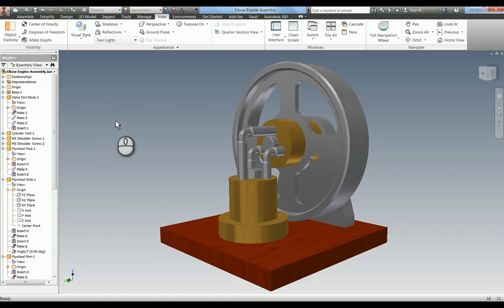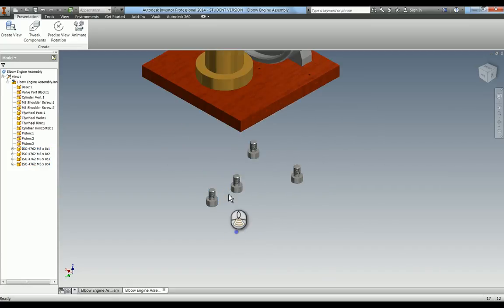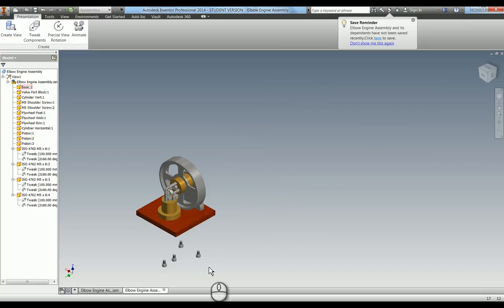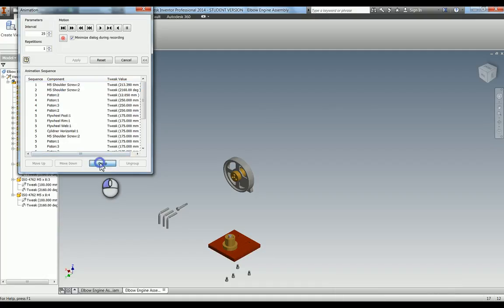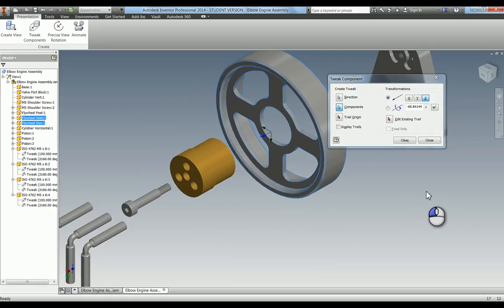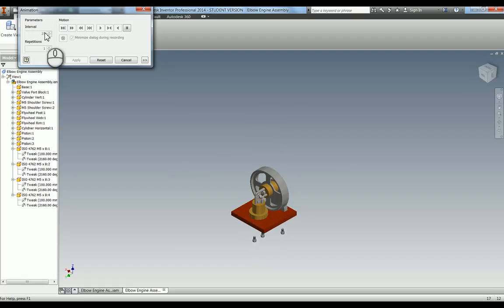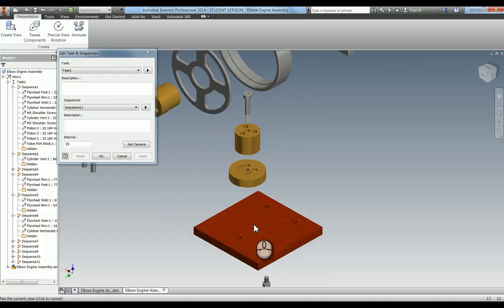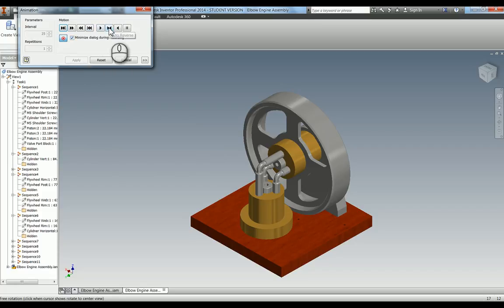Creating Exploded Views and Exploding and Collapsing Animation on Autodesk Inventor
Covering how to use Inventor Presentation files to create exploded views. Which can be used for animations and/or exploded drawings. As always all feedback and questions welcome. Happy designing!